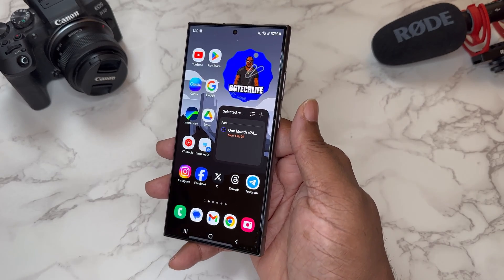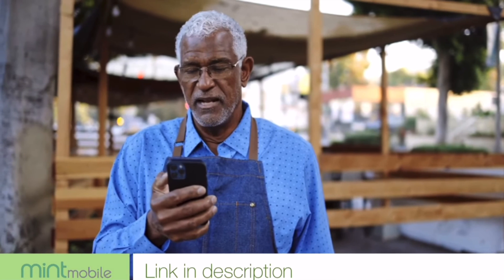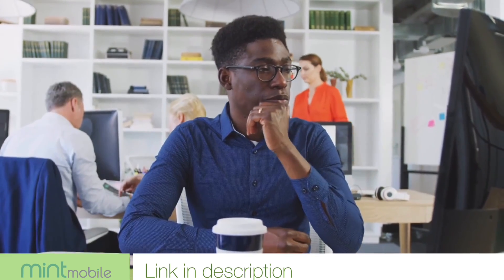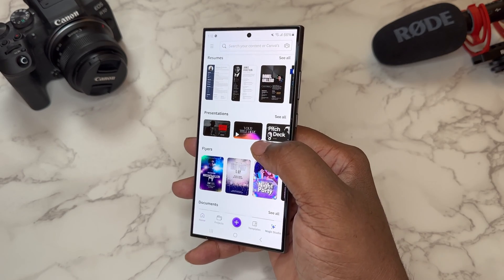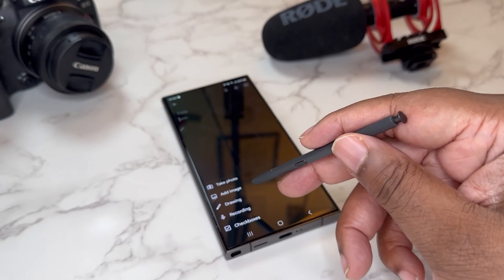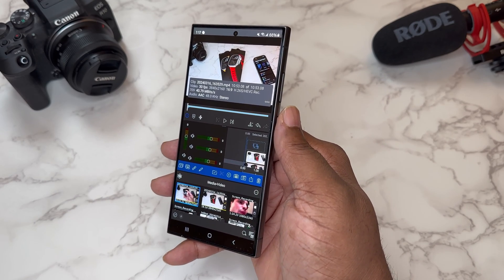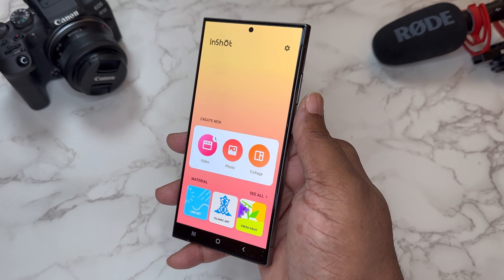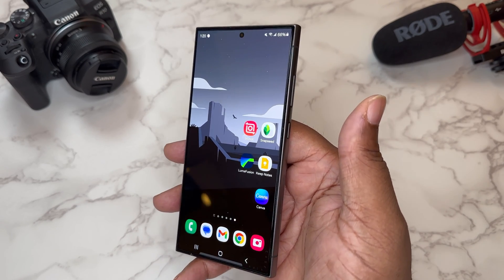Samsung Galaxy S24 Ultra MUST HAVE Content Creation Apps | These APPS work for All Androids!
Go to our partner to get premium wireless for as low as $15 a month. New activation and upfront payment of $45 for 3 mo. service required. Taxes & fees extra. Unlimited plans using more than 40GB/mo. will experience lower speeds with video streams at ~480p. Restrictions apply. for more details.

Sharing my favorite Apps for Content Creators using my Samsung Galaxy S24 Ultra!